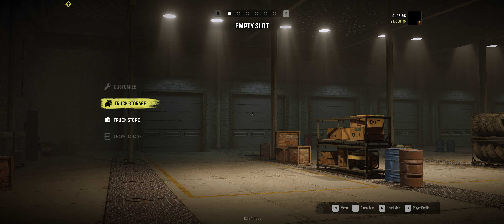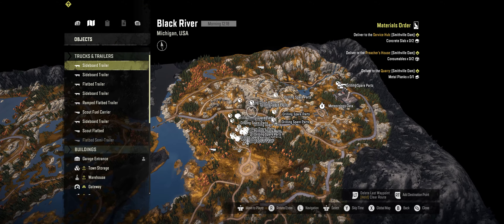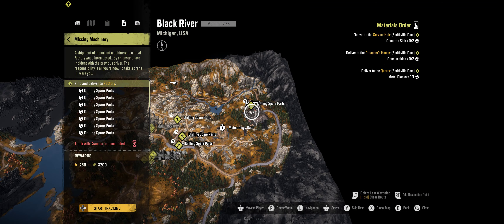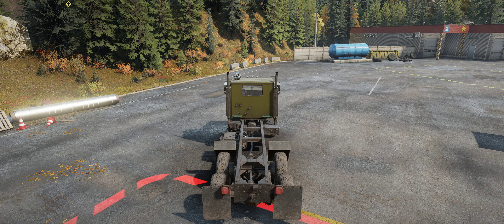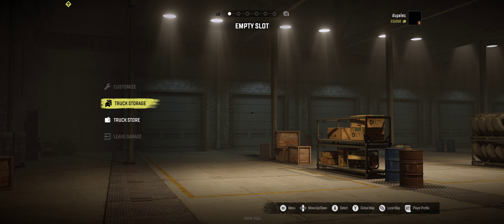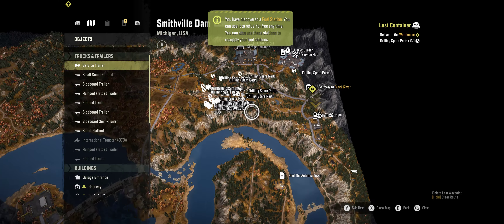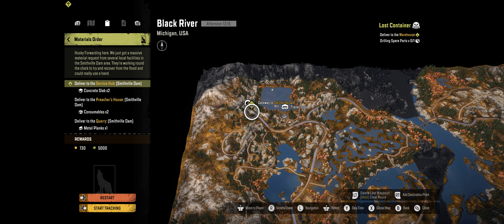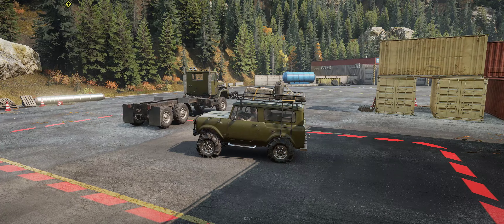SnowRunner - work around to getting no UI and frozen screen.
TLDR - no UI, no command prompts? reload and change the mission from a bugged one to something else.